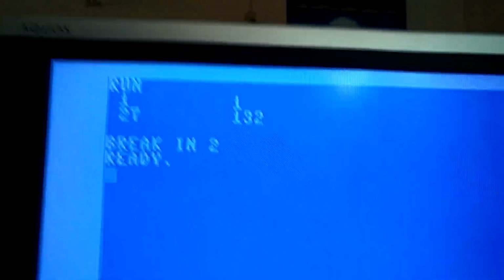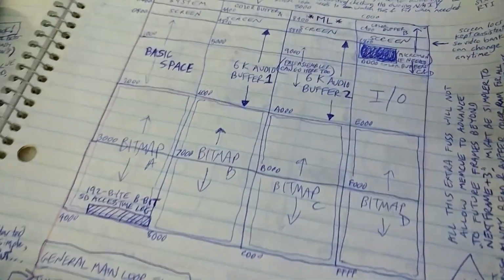C64 Part 8 - The Combo Player - Wolves on the BackBit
The C64 Coding Adventure is beginning to come together! I now have my Commodore 64 displaying multicolor bitmap images - while simultaneously playing digital audio - for the first time ever! A rough start, but doesn't everything start out that way?

0:00 introduction
1:25 reworked audio buffer
3:15 video is back!
4:12 combined video and audio
4:56 sure is annoying!
5:56 interpreting audio data as video
6:24 video, without any audio
6:52 video and audio, without skip-frame logic
7:09 when to fill the audio buffer?
9:43 looping audio & how to fix it
11:44 proposed memory map
12:42 simulated widescreen
14:14 final run of the night